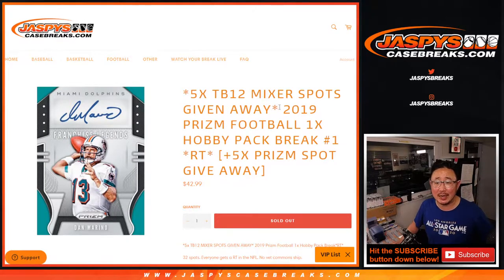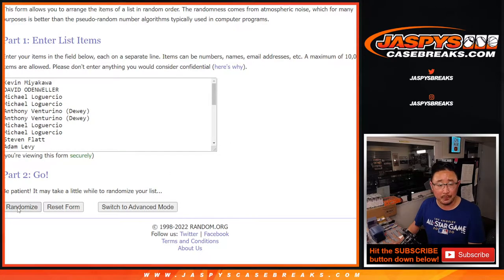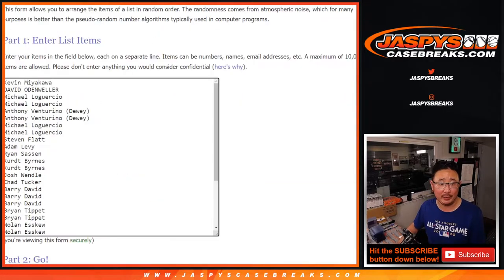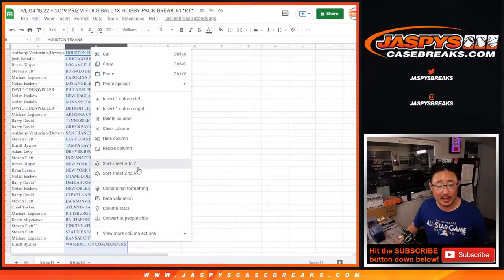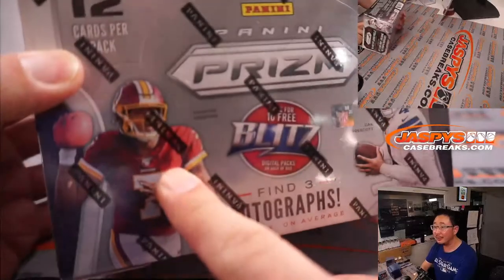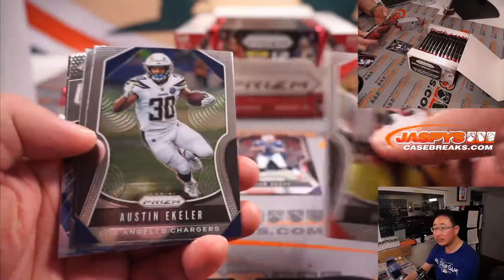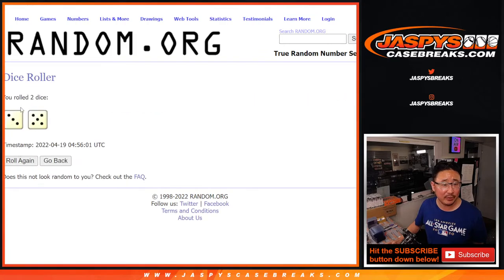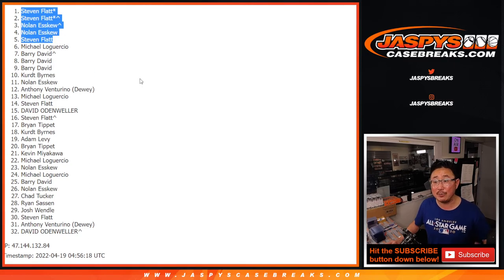M, 04.18.22 ~ 2019 PRIZM FOOTBALL 1X HOBBY PACK BREAK #1 *RT*